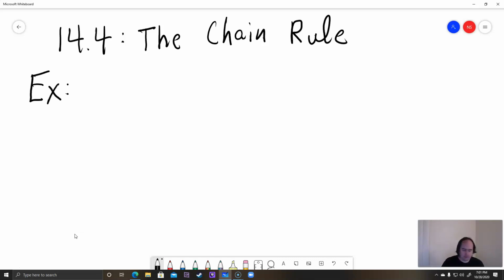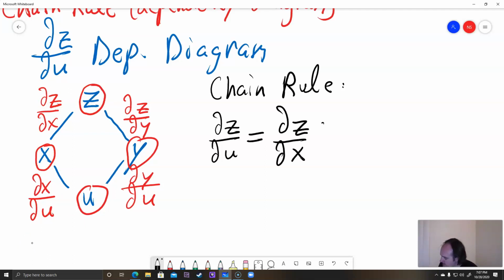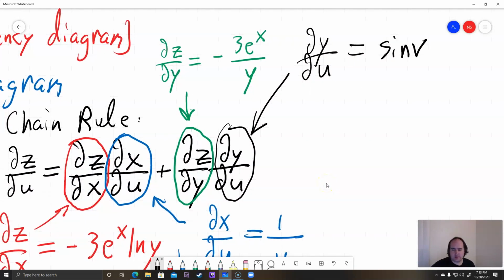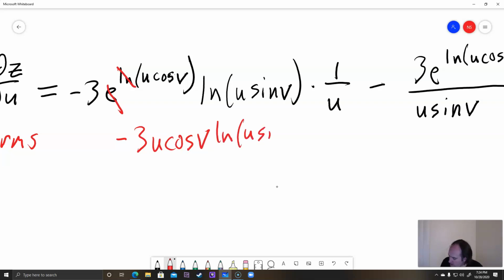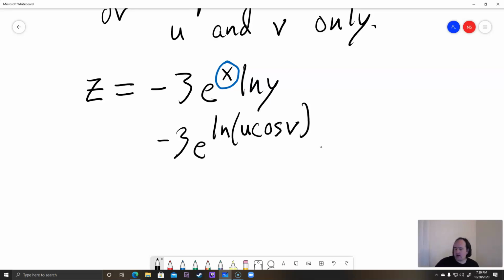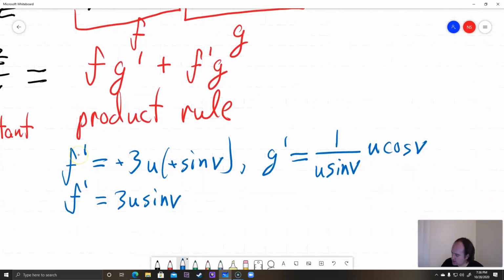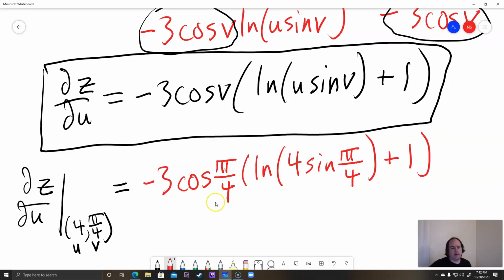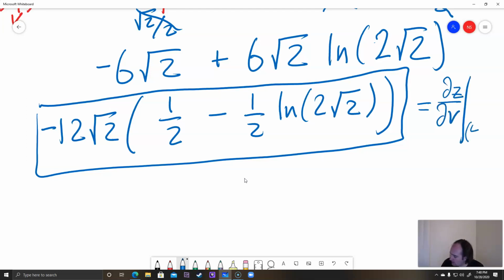The Chain Rule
An introduction to the Chain Rule for multiple variables and how to use dependency diagrams, with detailed examples.